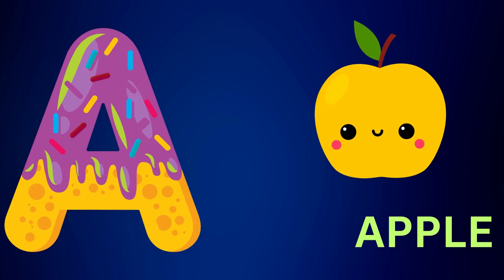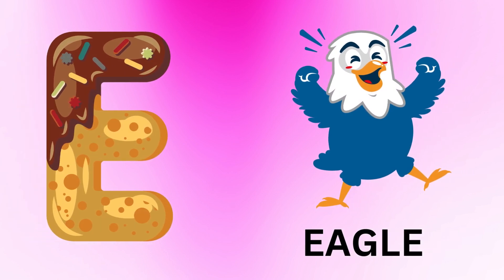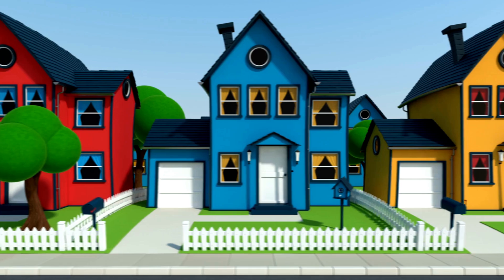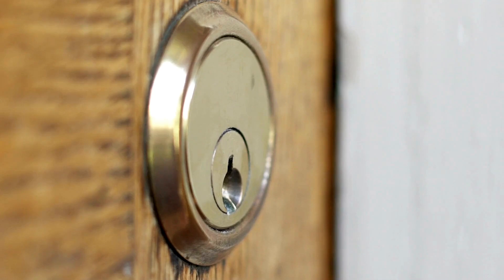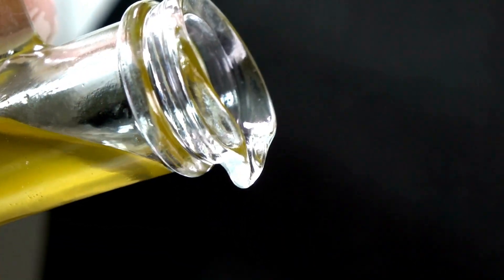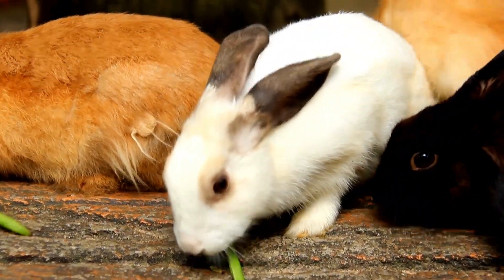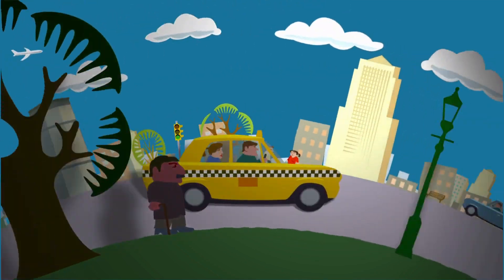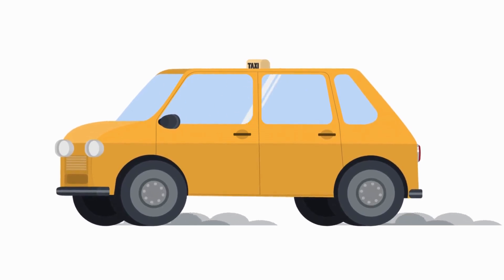Abc Song | Abc Phonics Song For Toddlers | Alphabet Song for Kids | A for Apple | Nursery Rhymes